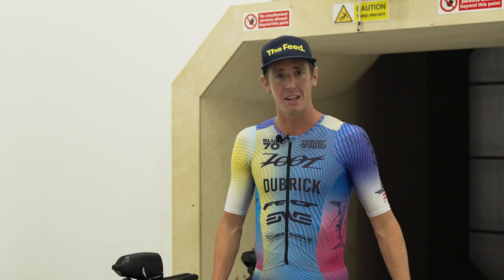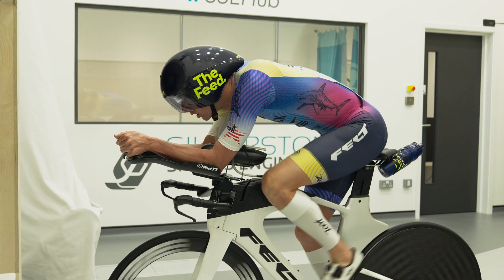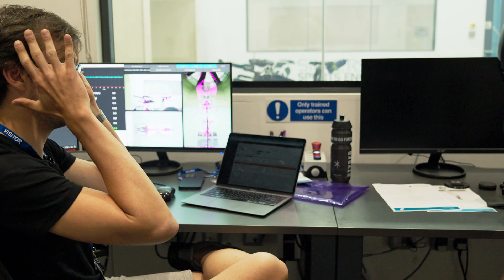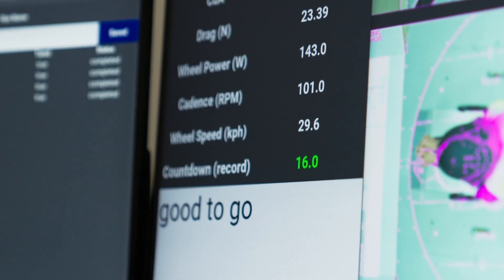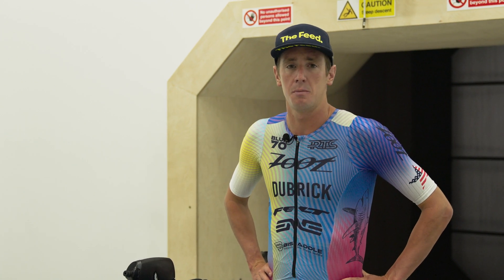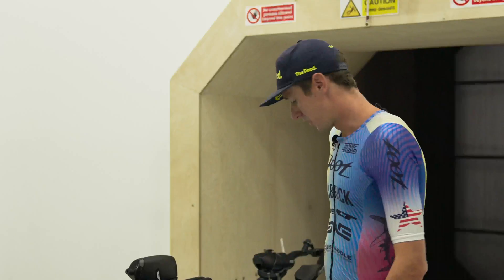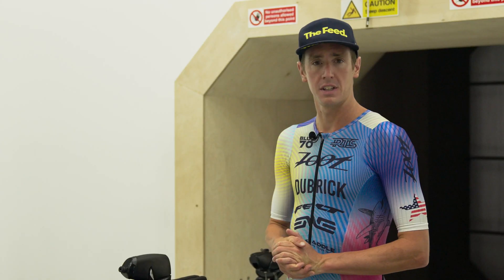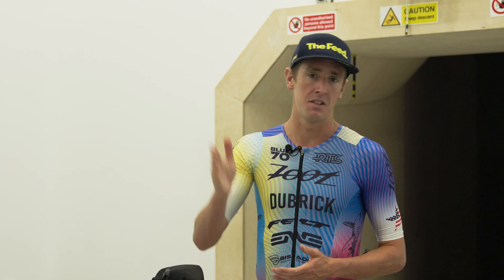How I Saved 20 Watts in the Wind Tunnel: Felt IA 2.0 Aero Testing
I achieved 20 watts during my Felt IA 2.0 testing at the Silverstone Wind Tunnel. Over 2 hours, we thoroughly tested everything from helmets and shoes to stack height (2cm*) and bottle placement to optimize speed and efficiency for triathlons. It's not just about going fast; it's about finding the right balance between aerodynamics, maintaining running strength after cycling, and carrying the necessary nutrition for 2-4 hours on the road. Simple adjustments, like head and hand position, switching to the Kask Mistral helmet, and fine-tuning the aero bottle placement, resulted in significant time savings for me.